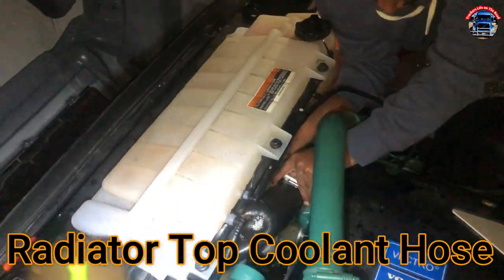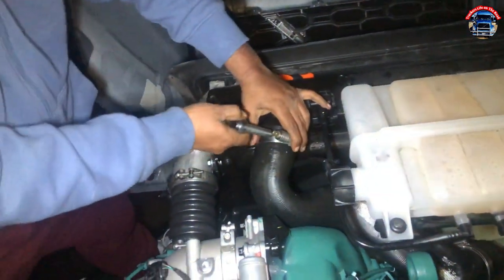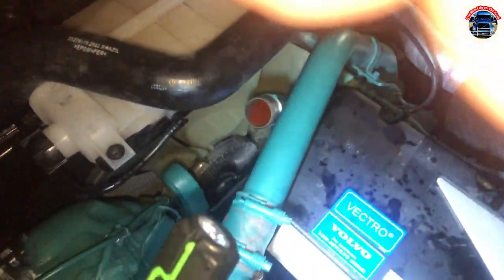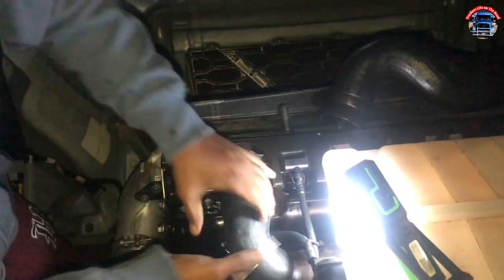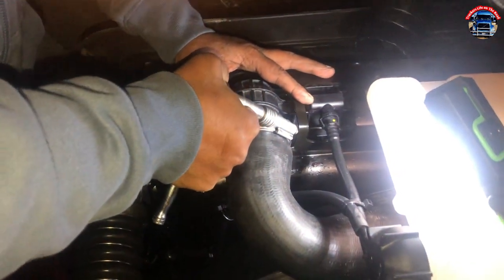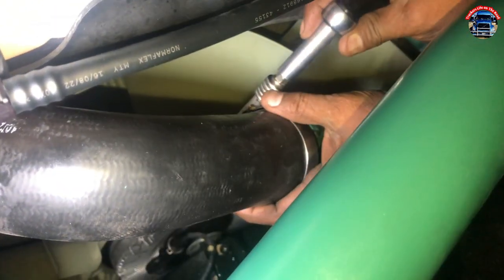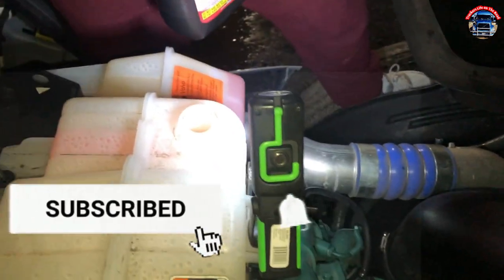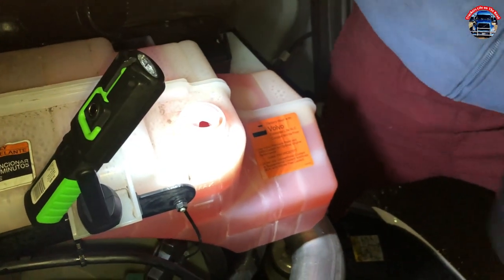Radiator Upper and Lower Coolant Hose | Volvo D13 2023